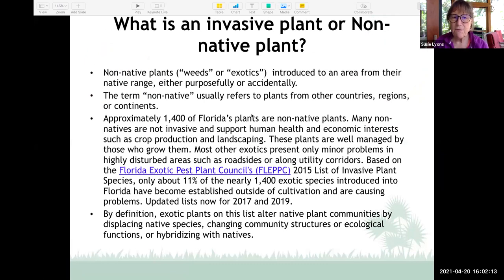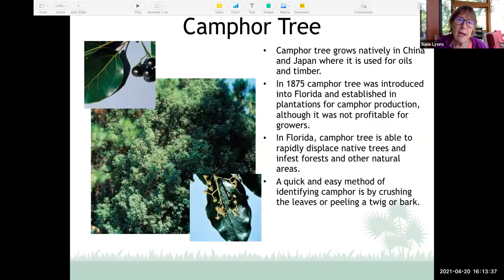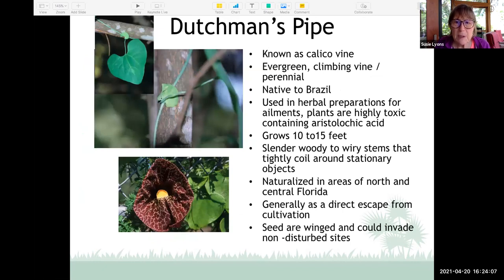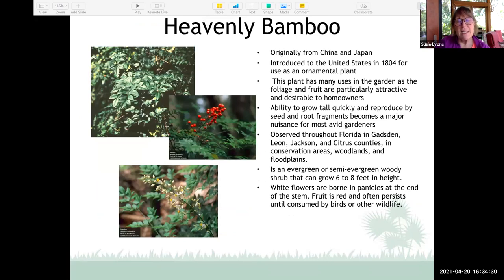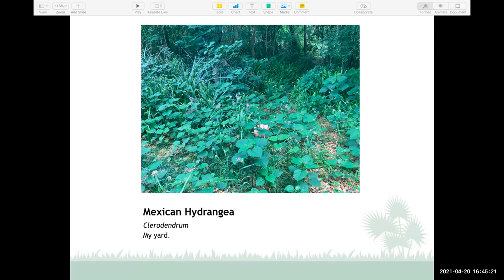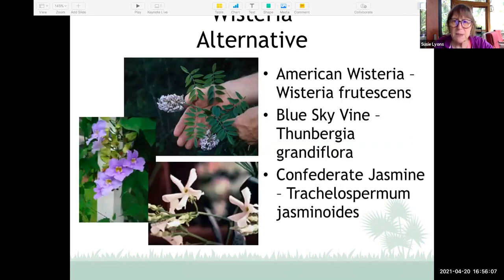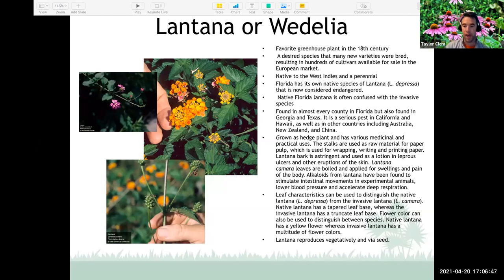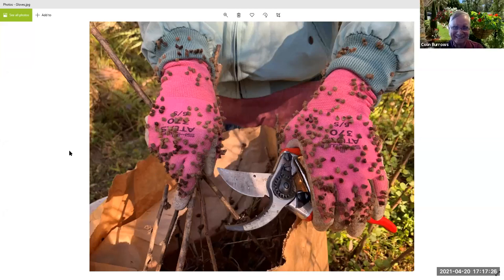Webinar: Invasive Plants and Alternatives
Our landscapes can easily be overwhelmed with invasive plant material. Join Alachua County's Master Gardener Volunteers to learn about the common invasive plant species found within North Florida's landscapes, their methods of control, and alternative plant selections.

Resources:
Plant Identification Form Submission: